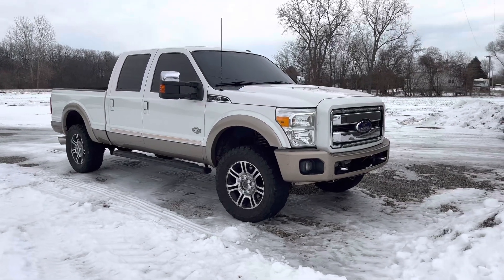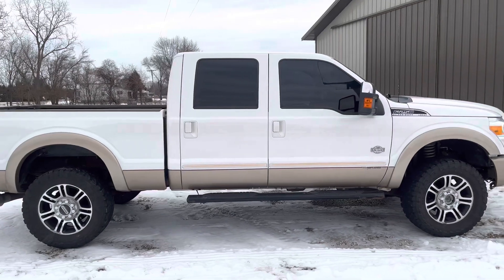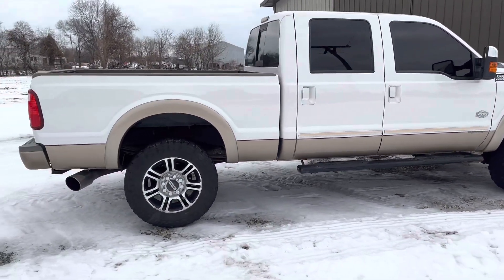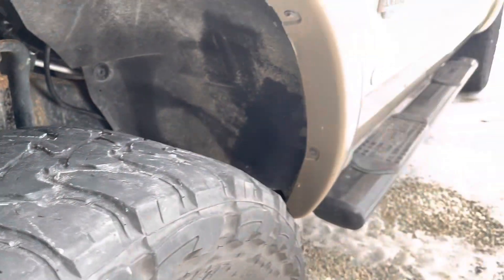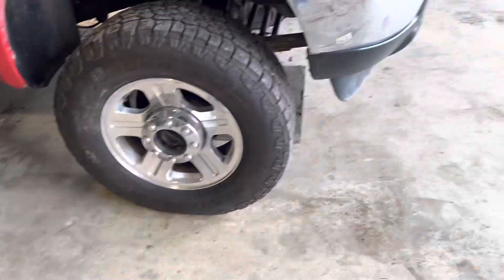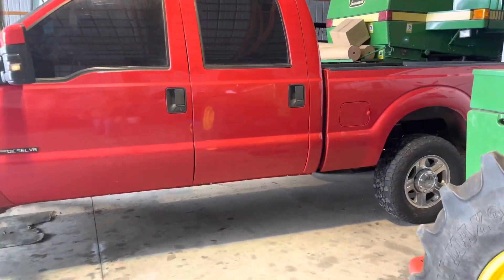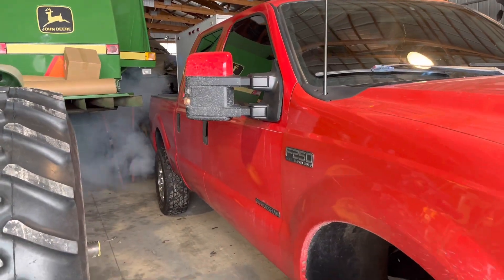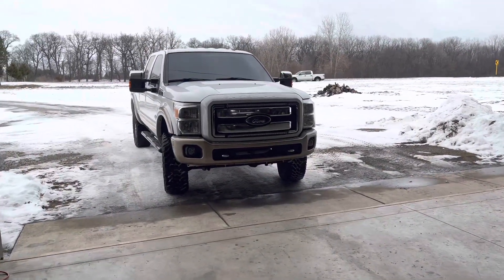Leveled superduty on 35” tires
2013 ford f250 king ranch 6.7 4x4

-1.5” rough country leveling springs
-2016 f250 platinum 20” wheels
-35x12.50r20 Toyo open country tires